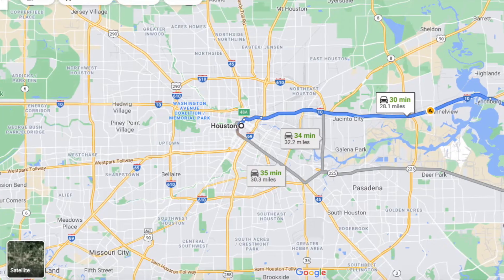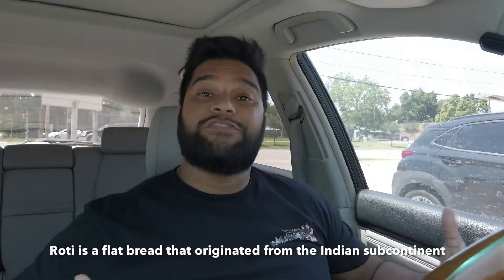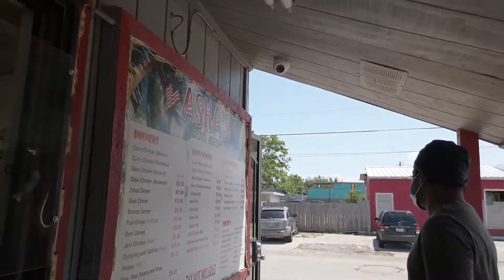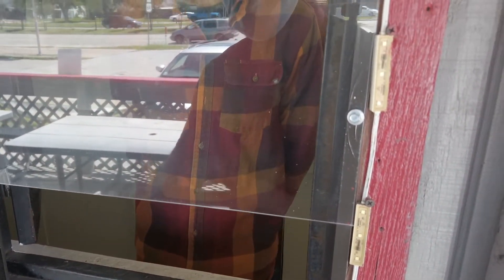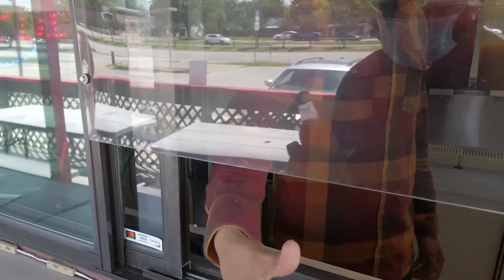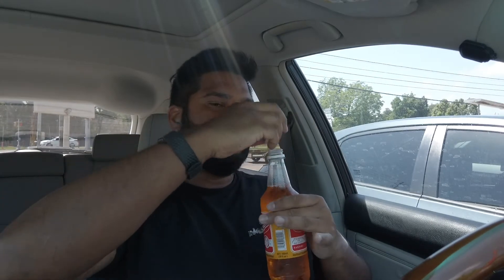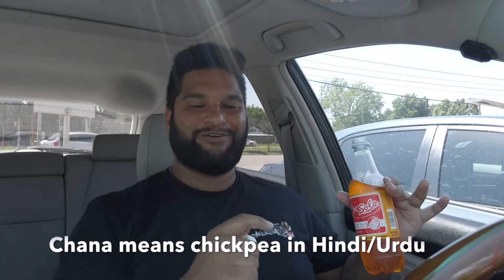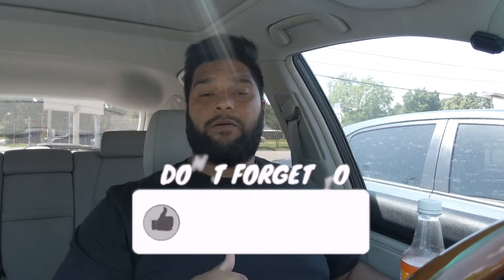The $5 Bite (Episode 12) – Best Trinidadian Street Food in Houston Texas?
The $5 Bite……where eating well on a budget is possible! Houston, Texas Episode 12–Best Trinidadian Street Food in Houston Texas?

Asha's Roti Shop

Link for Car Tray